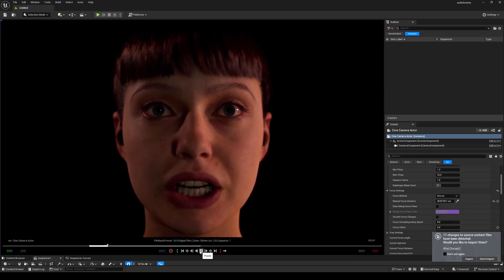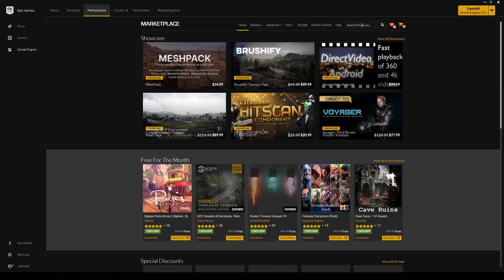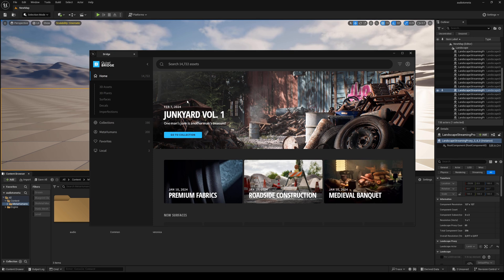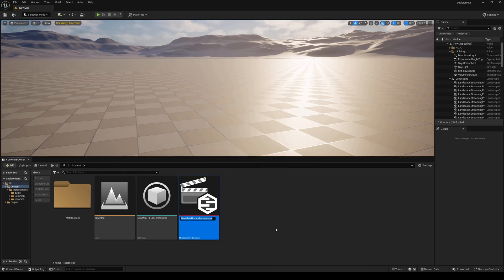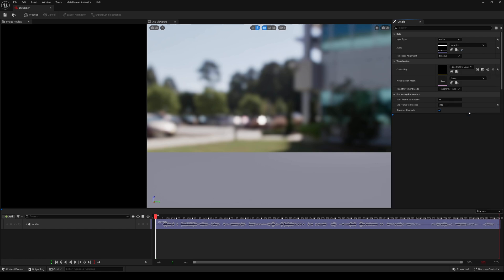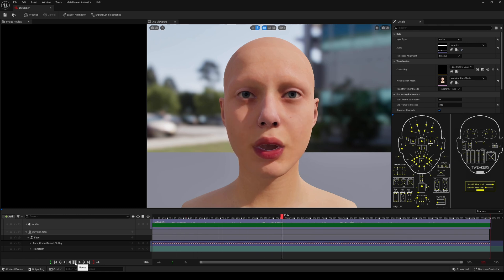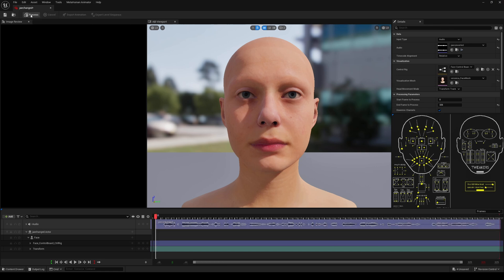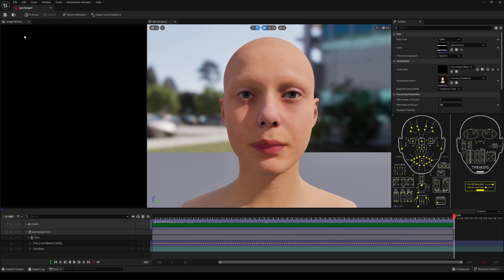Unreal Engine 5.5 Metahuman Audio to Facial Animation Tutorial